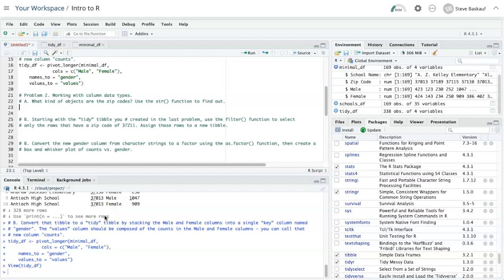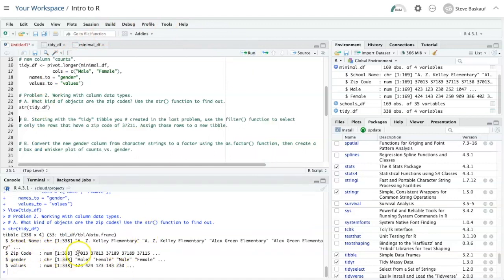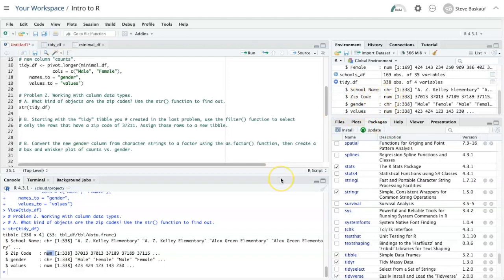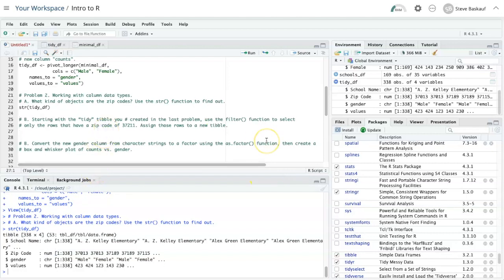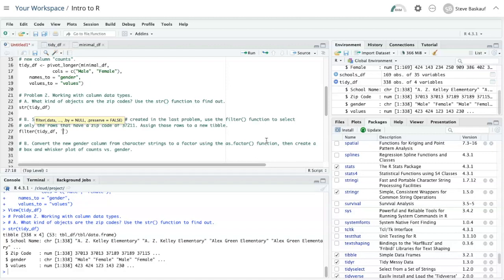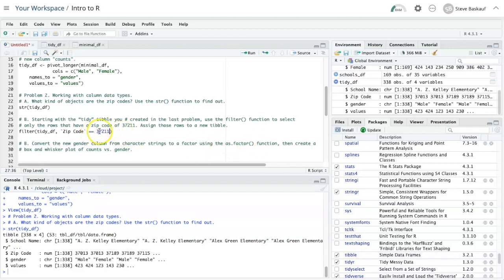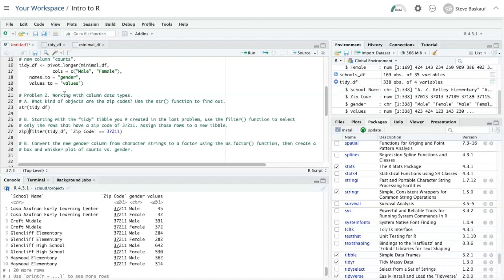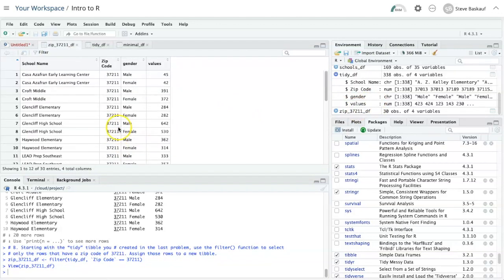R practice: lesson 014a, practice 2a and b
Solution to practice R problem